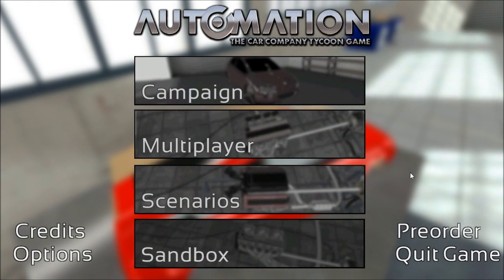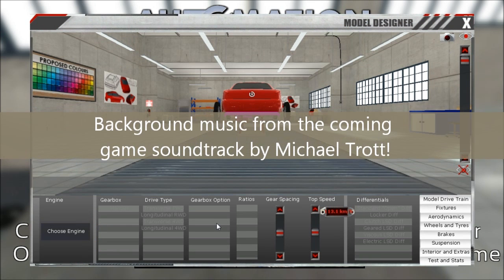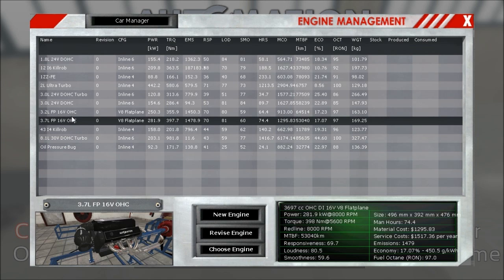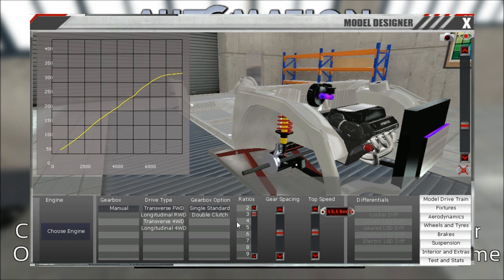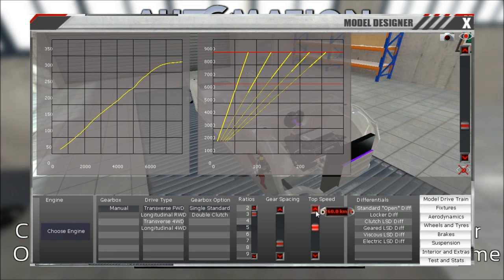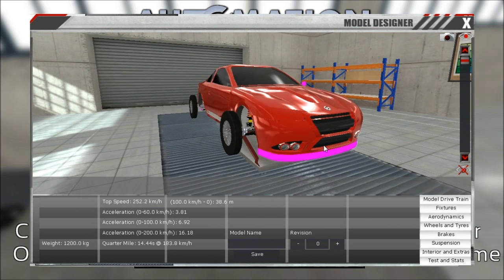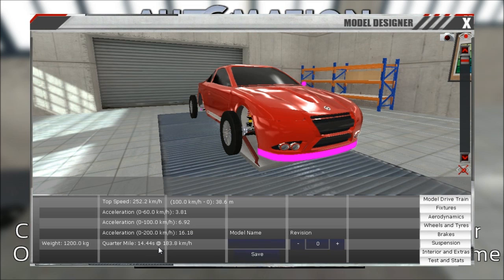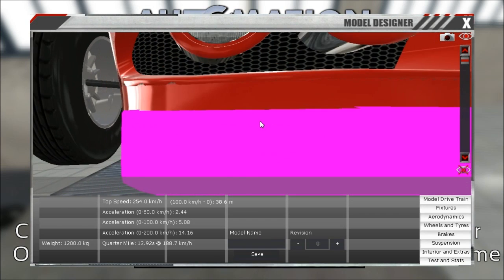Little Dev Update: Car Performance Calculations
Taking a look at the upcoming feature of getting your engines into a car, some gearing and performance calculations.